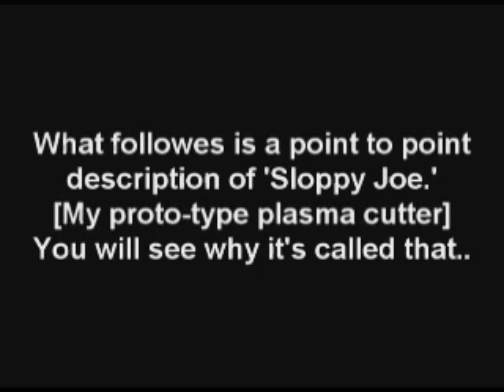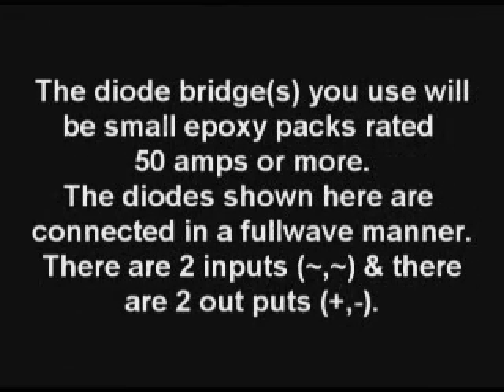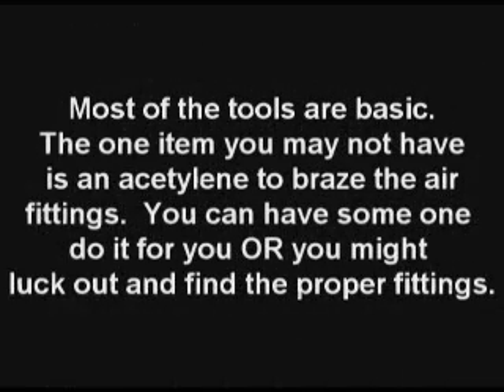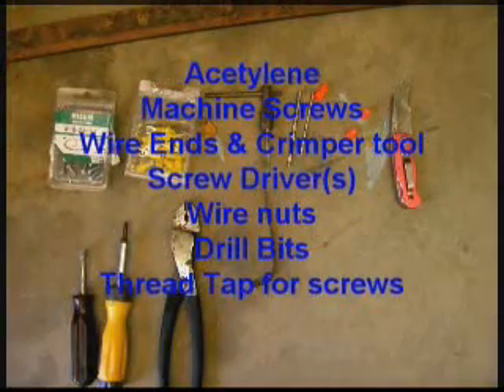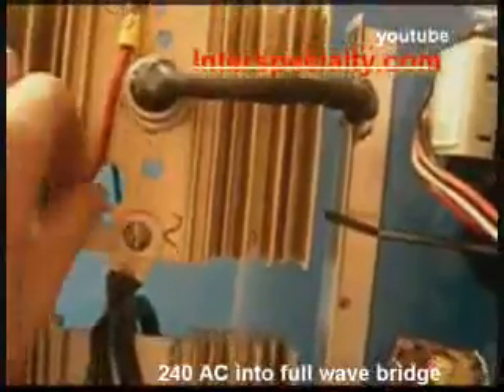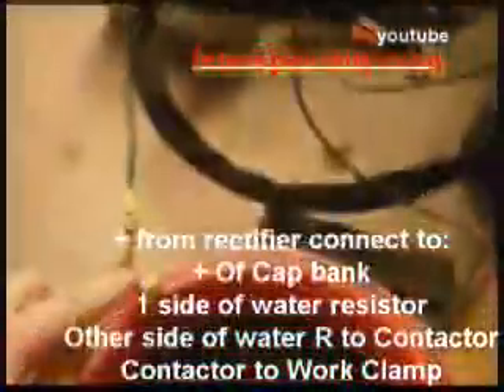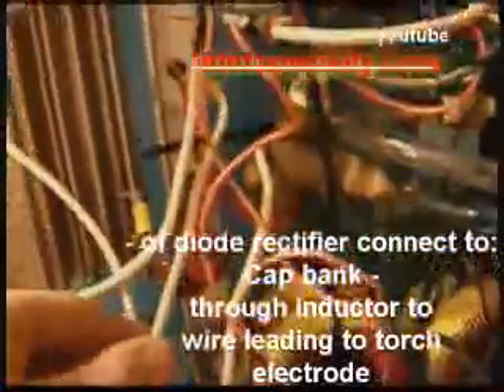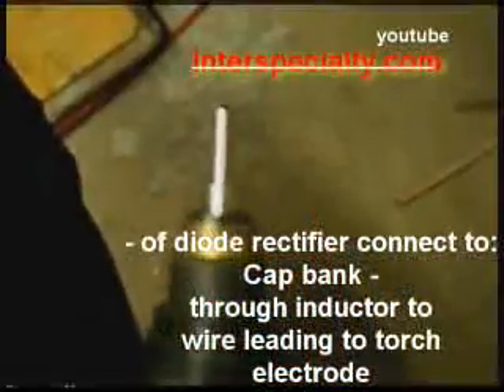Homemade Plasma Cutter Power Circuit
Homemade Plasma Cutter Power Circuit. This vid shows all the needed connections for the power circuit of the plasma cutter.  It must be wired this way. If you put the resistor on the torch and not on the work clamp then it WILL NOT WORK.  The value of the inductance changes based on your capacitors and frequency, but I have found that most any inductor that does not have much resistance works fine.  Use a MINIMUM of 1000uF photo flash capacitors; wire them in parallel.  Solder all these connections and use more if you can.  Do not hook the caps up backwards or they WILL explode.  Remember this plasma cutter is not isolated from ground so YOU AND WHAT YOU CUT MUST BE ISOLATED FROM GROUND.  There is almost no measurable voltage between ground and work or tip when on dry concrete, but be safe and wear rubber soled shoes and gloves anyway.  The contactor disconnects the work clamp from the power supply when not cutting for added safety.  I will be building a 110 volt version when I get the time.  It will as safe as any other commercial product.  This cutter however, is more like the older industrial robotic cutters.

This device is not isolated from ground and in this current version could, under correct circumstances, cause a lethal shock.  This device was tested on a dry concrete slab and show a open to ground voltage of 7.3 volts.